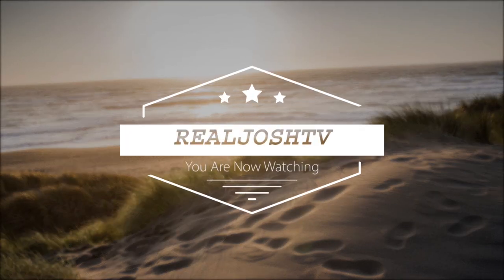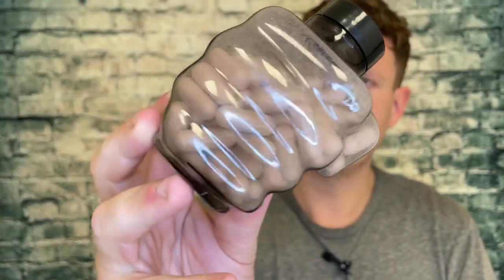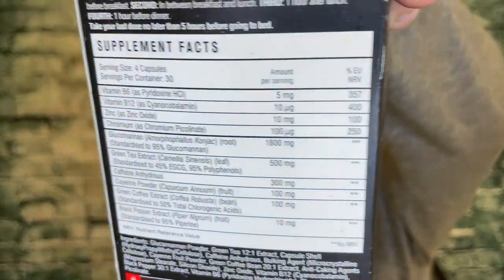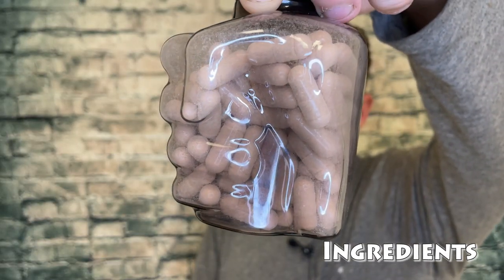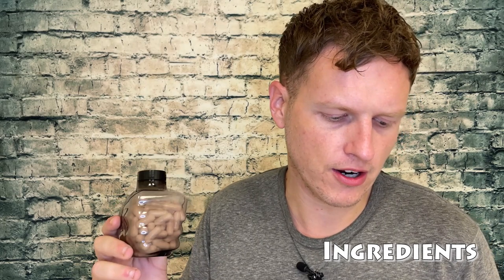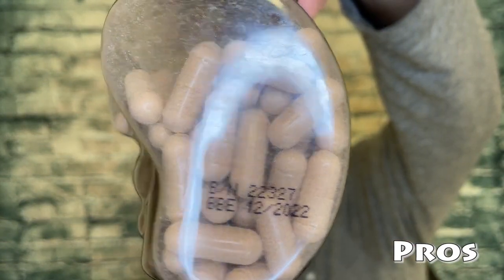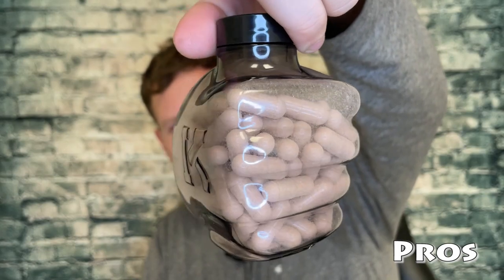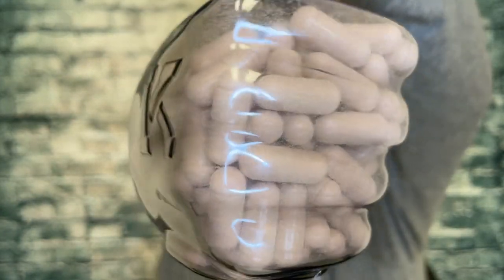Instant Knockout Cut Review (Best Fat Burner 2022?)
Hello Friends! Today I wanted to share my thoughts on Instant Knockout Cut, an interesting new fat burner with a lot of different ingredients, have YOU tried this supplement?

Send Me Anything! Address Below 👇
RealJoshTv
United States